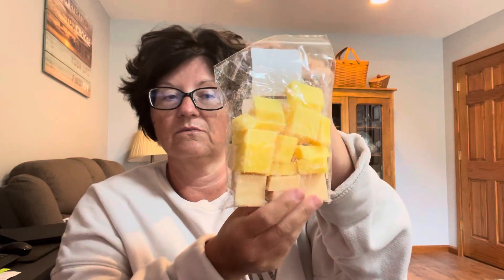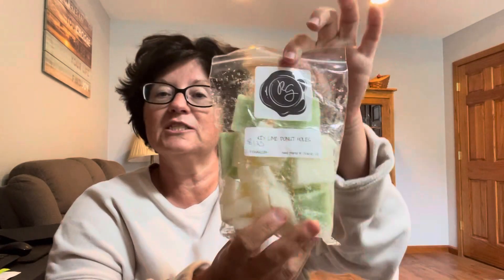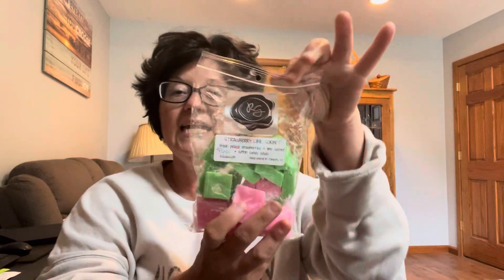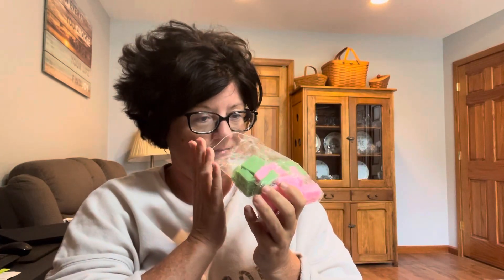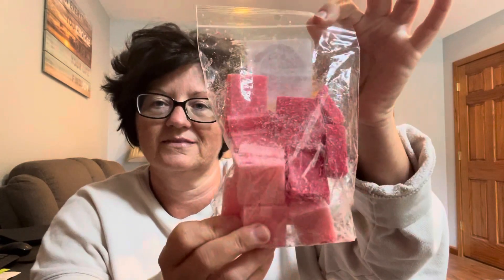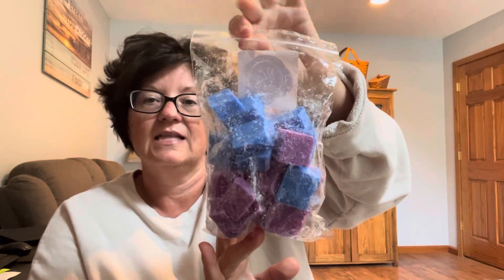RoseGirls Pre Order Wax Haul